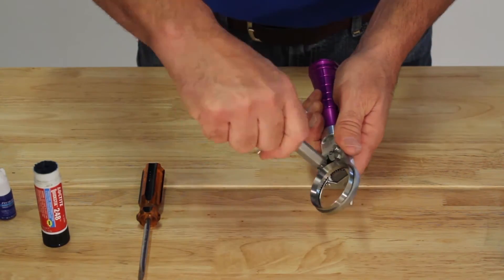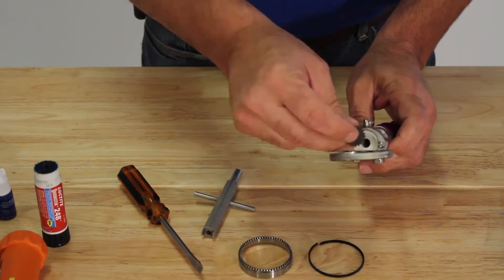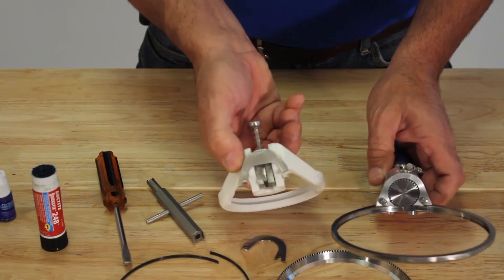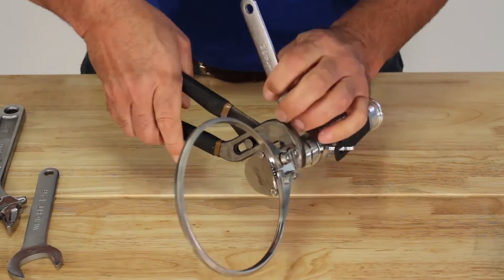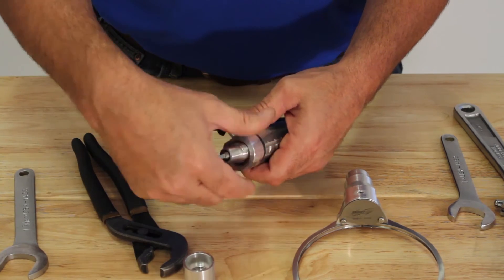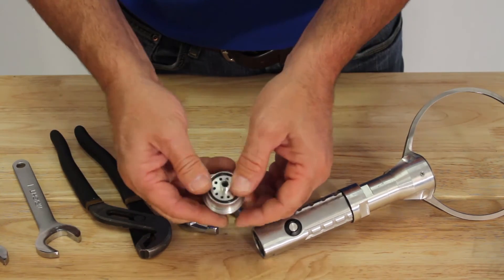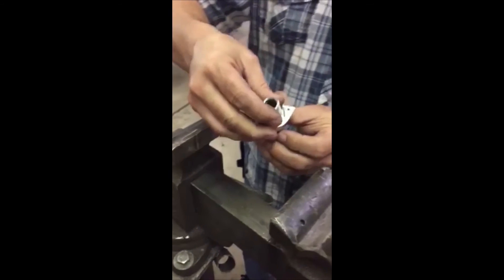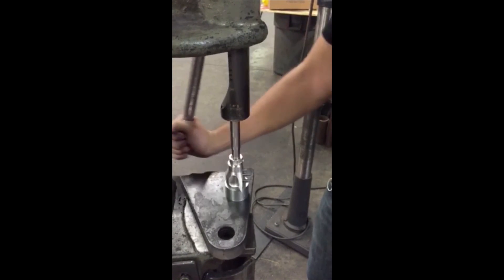Trimit HP Maintenance Video